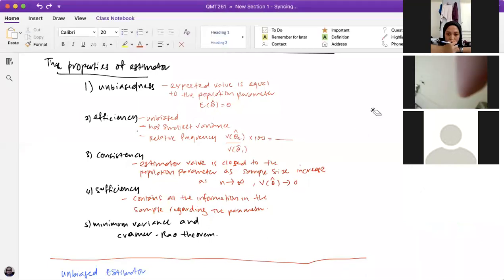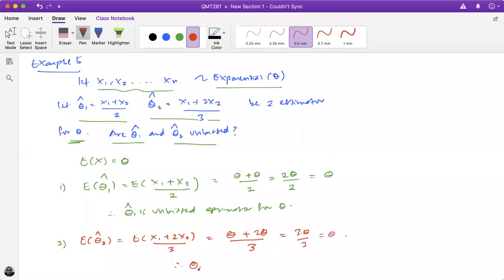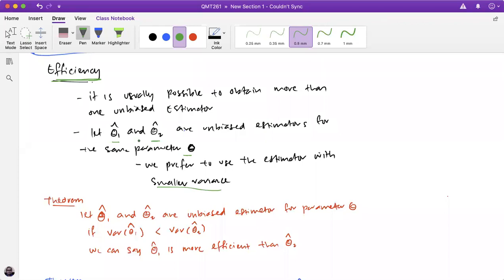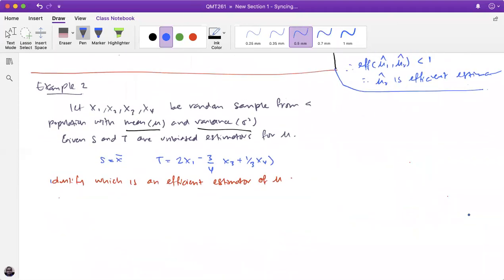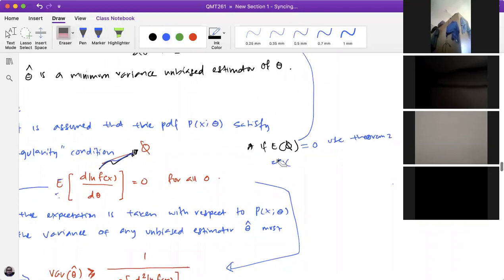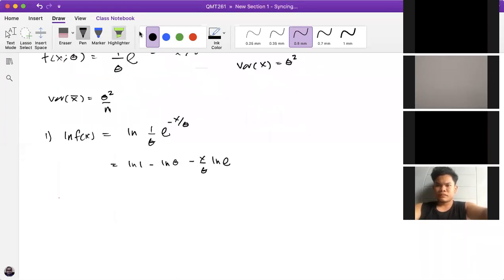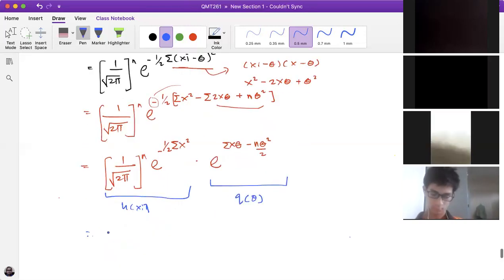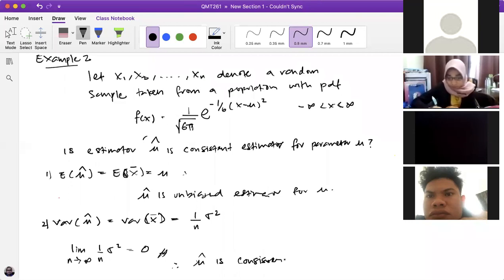Properties of Good Estimator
Unbiasedness, Efficiency, Sufficiency, Consistency and Minimum Variance Unbiased Estimator